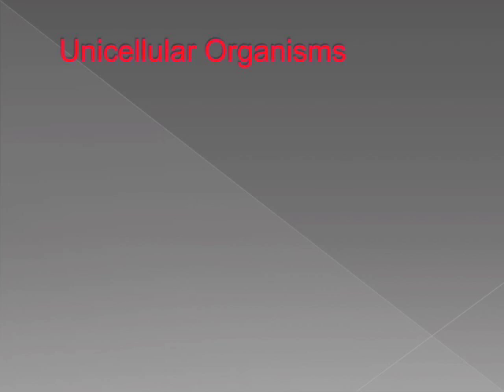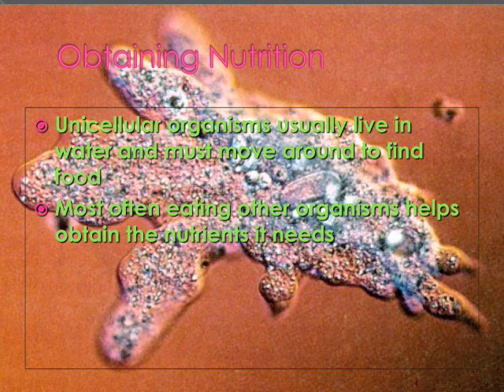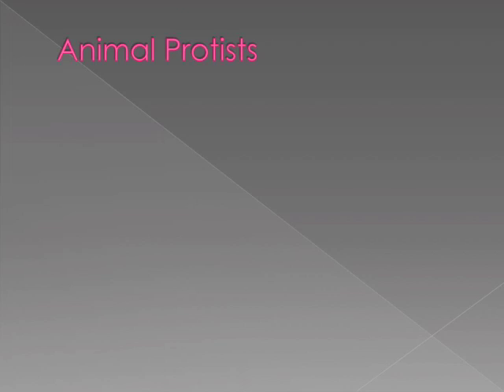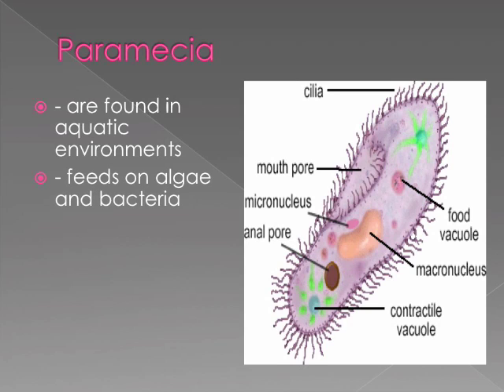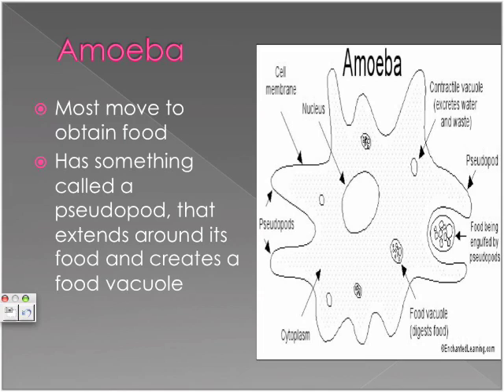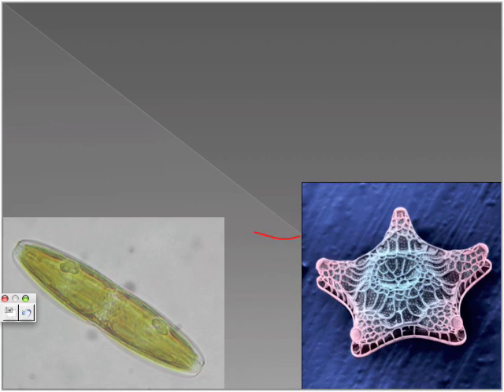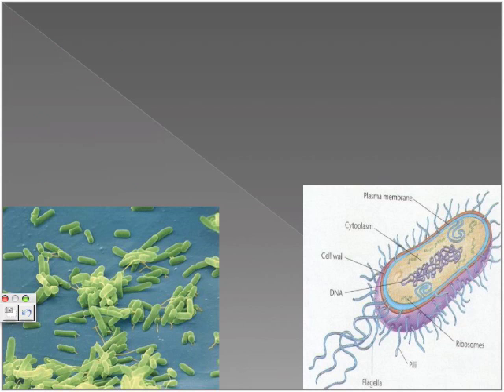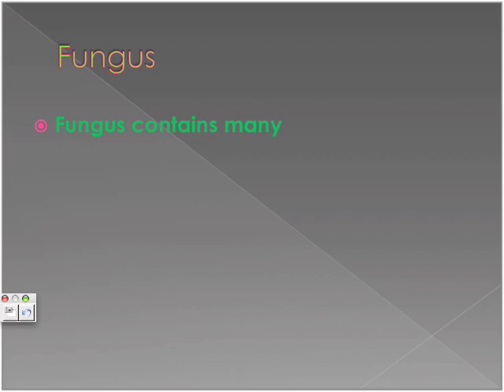Unicellular Organisms by Brian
STS: General Science